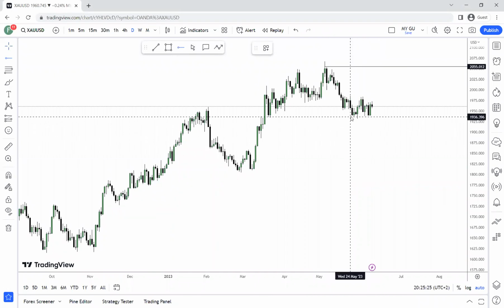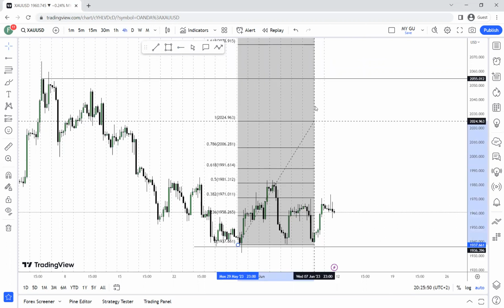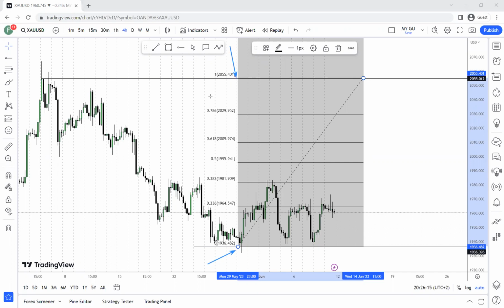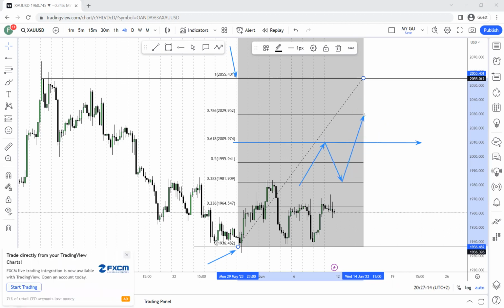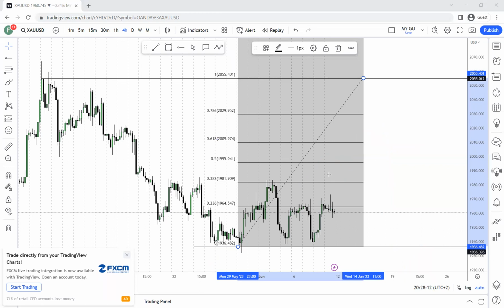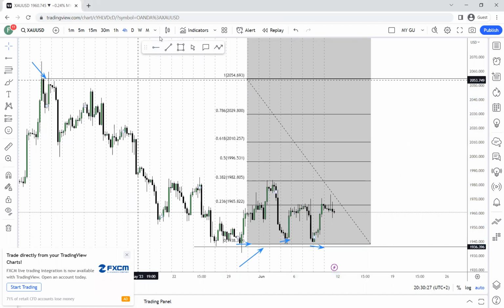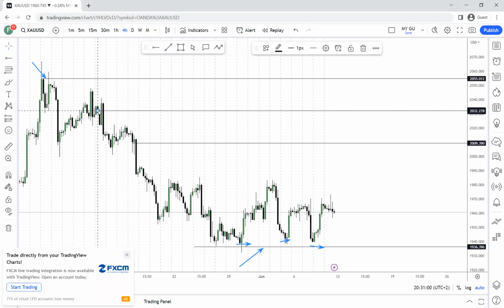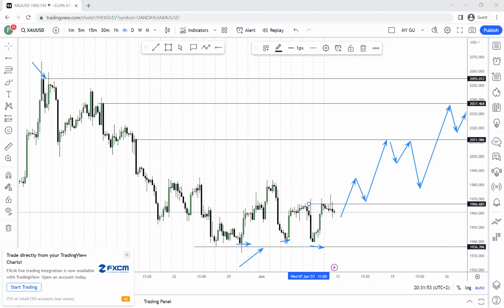how to trade using the fibonacci